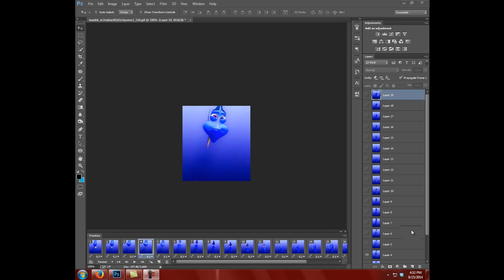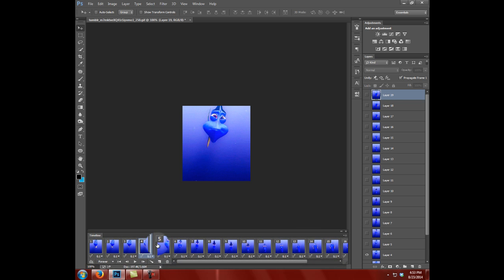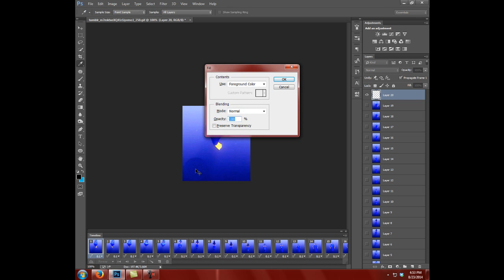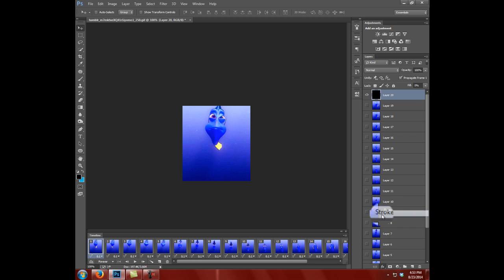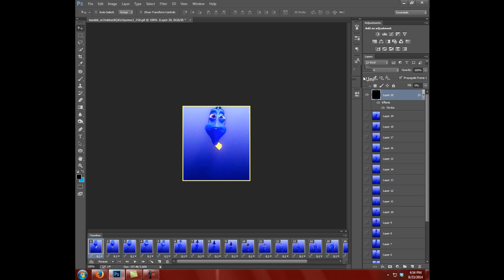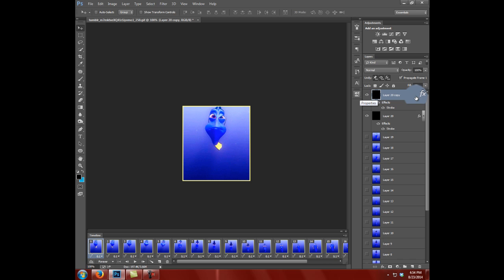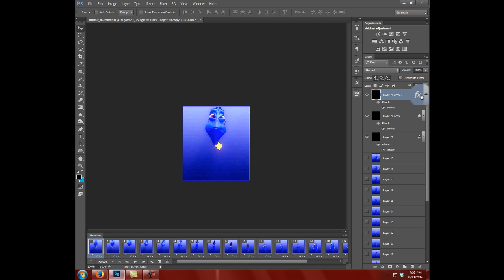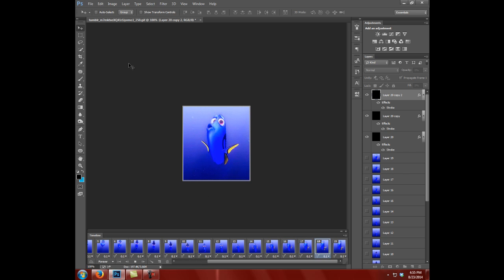Border on a GIF tutorial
In this video I will instruct you on how to create a nice border on top of gif files.